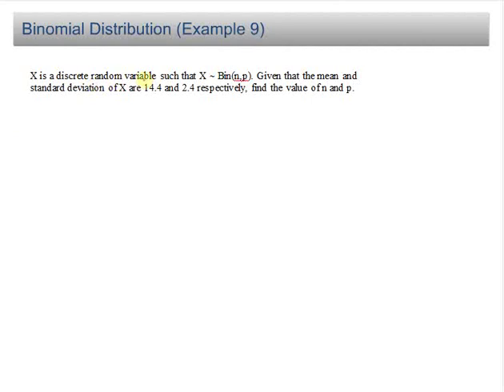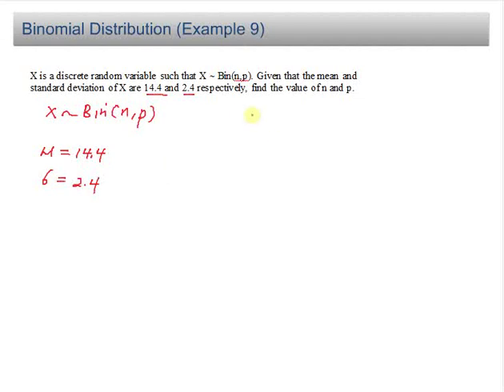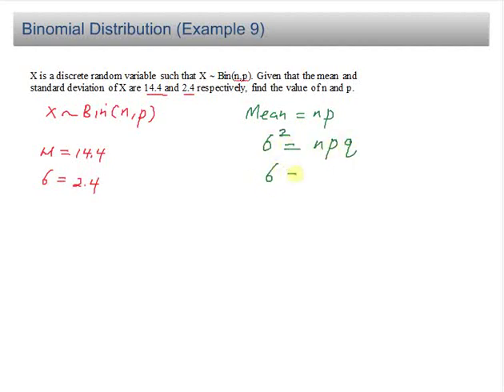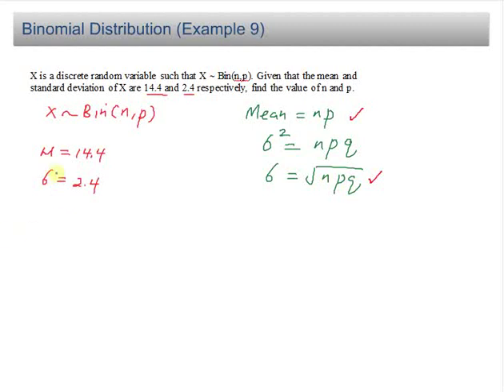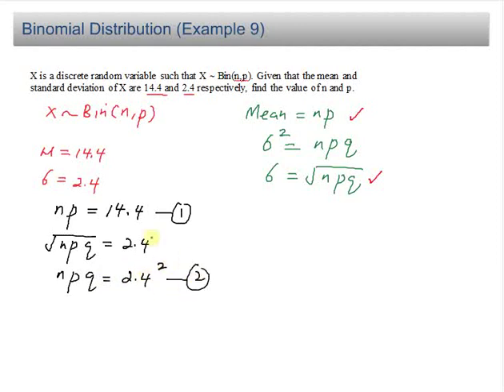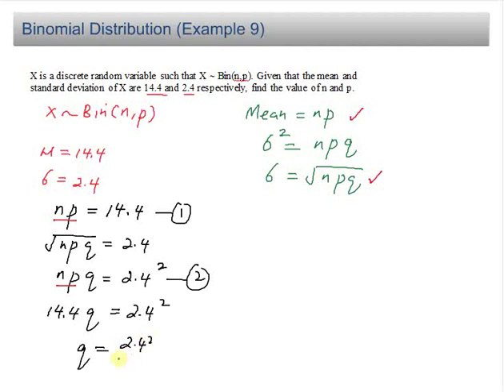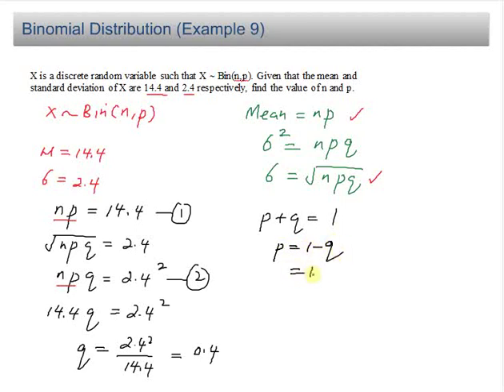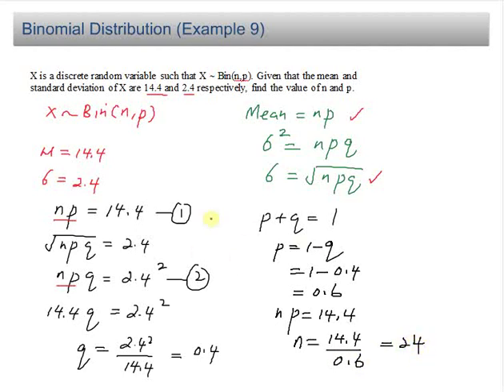Binomial Distribution | Additional Mathematics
Additional Mathematics Form 5 KSSM Chapter 5 | Binomial Distribution